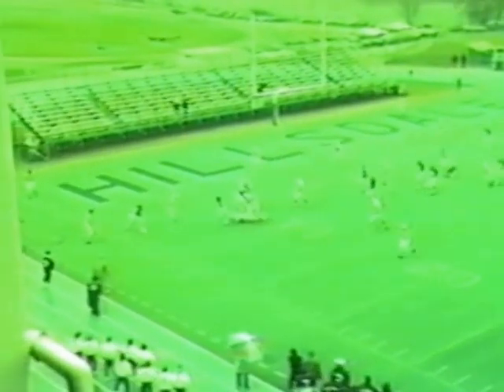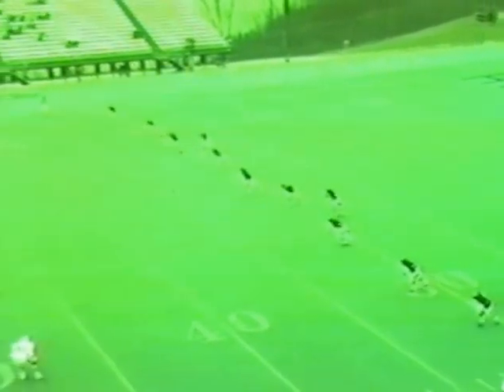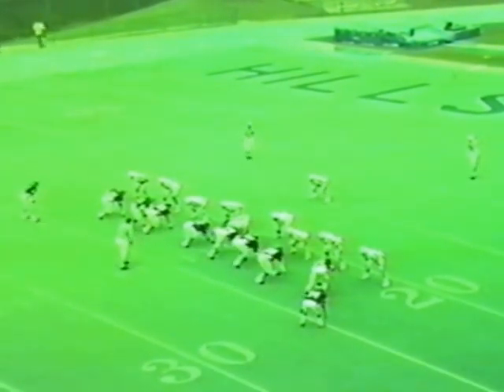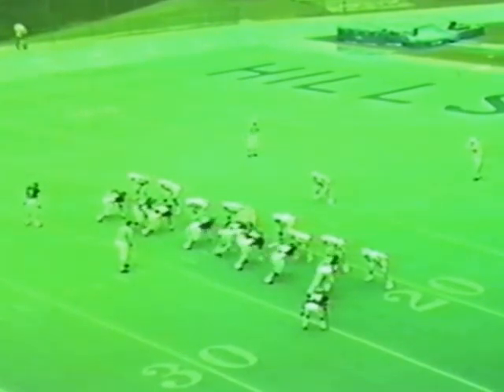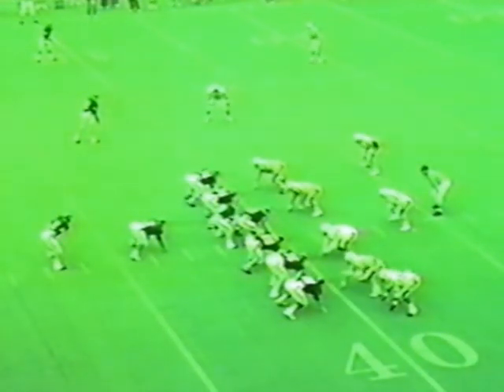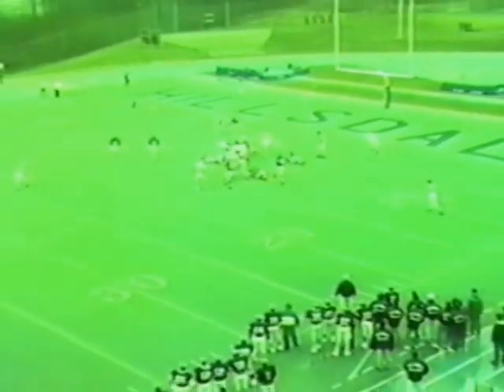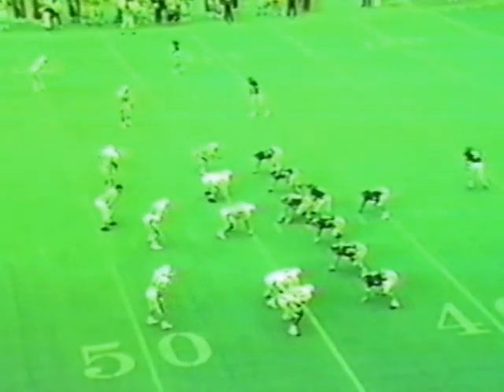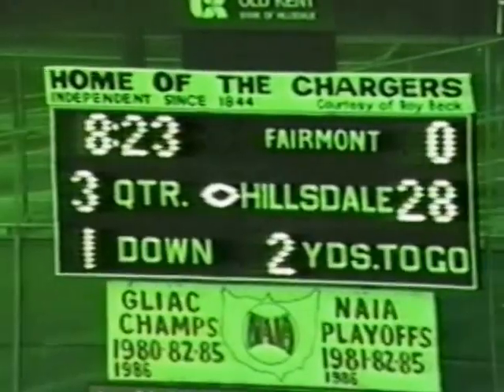1988 Hillsdale College Charges Football verse Fairmont West Virginia Part 1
1988 Hillsdale College Chargers Football verse Fairmont West Virginia
Part 1
Quarters 1 - 3.5